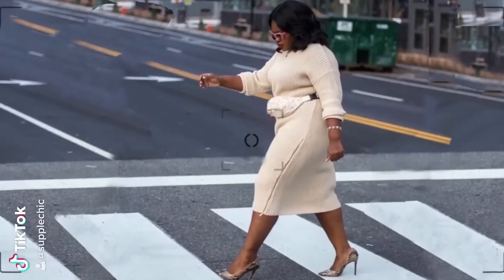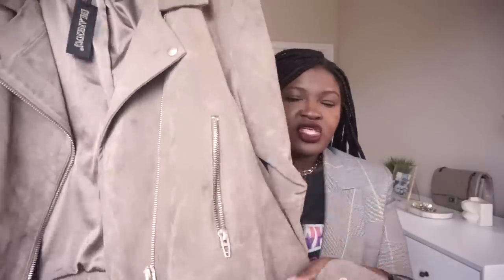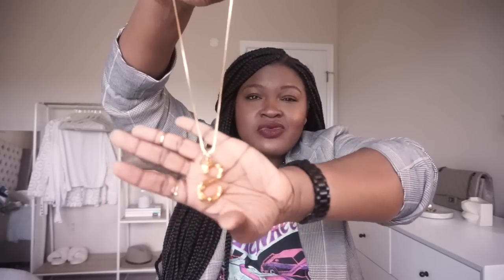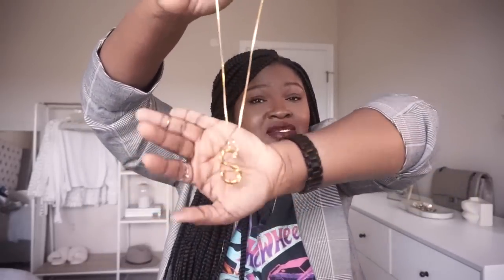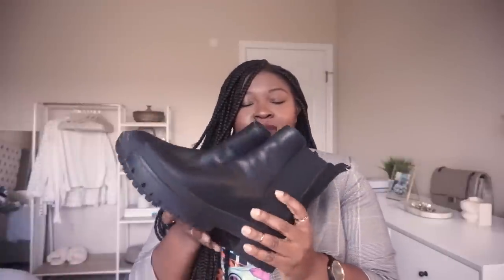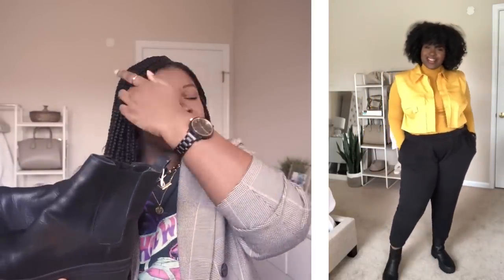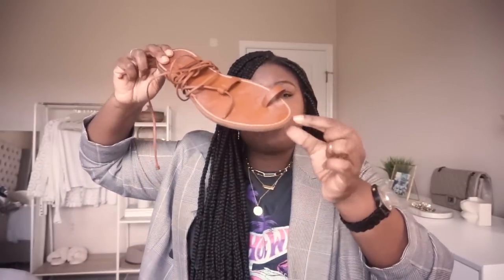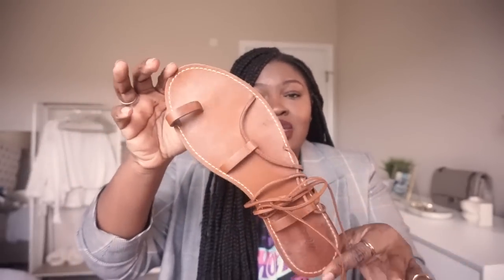WARDROBE BASICS YOU NEED IN 2021 | STYLE MUST HAVES I TRY ON👍 CURVY PLUS SIZE FASHION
Hi Chicsters,
In today's video, I will be sharing the top STYLE basics & must-haves you need in 2021. Basically, these were my best and most worn purchases in the last year or so. These pieces are all affordable, great quality and for those of you looking to create/build a capsule wardrobe or a more versatile wardrobe, these are the missing pieces that will make getting dressed so much easier.  They were definitely worth the investment score these pieces to build a killer wardrobe.

Make sure to sign up to receive your very own seasonal wardrobe checklist ➥

➥  ICYMI

✅✅DETAILS

Combat boots option 2
Snakeskin pumps
Wrap sandals option 2
Joanna straw hat
LOC Fedora
Pouch Bag option 2
Jeans opt 2
Name Necklace option 2

▶️HEIGHT
5'7

▶️MEASUREMENTS
Hips 52
waist 42
bust 45
Face:
Nars Natural Radiant Foundation Iguacu